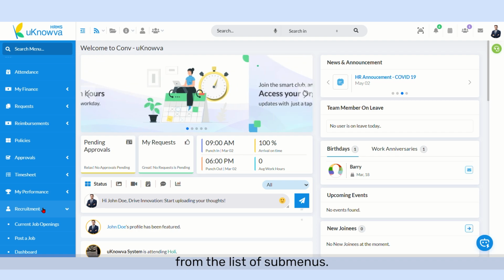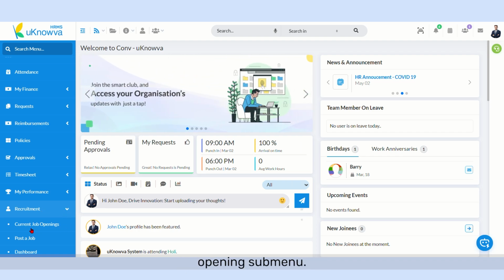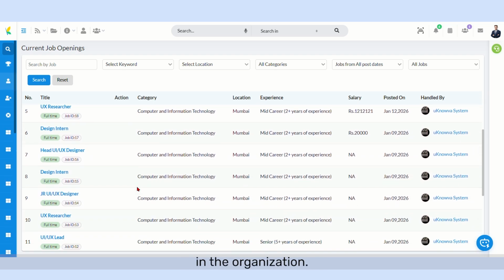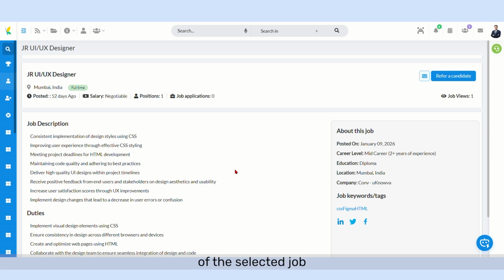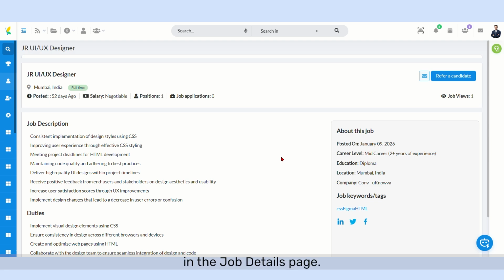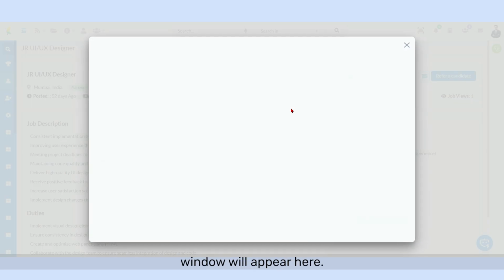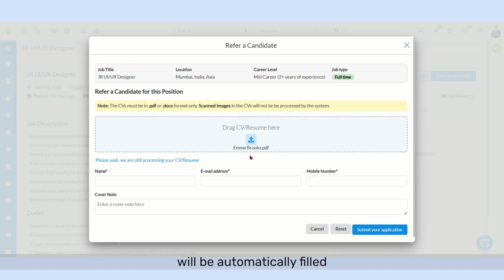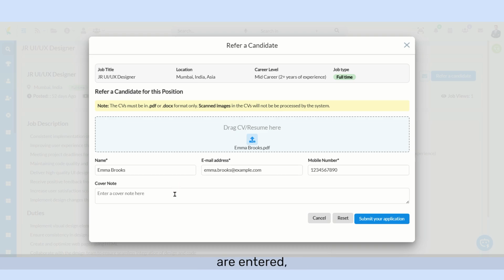How to Refer a Candidate in uKnowva HRMS | Step-by-Step Employee Referral Guide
📄 Description:

Learn how to easily refer a candidate using uKnowva HRMS in this quick step-by-step tutorial. 🚀

Employee referrals are one of the most effective ways to hire top talent, and uKnowva HRMS makes the process simple and efficient. In this video, we’ll walk you through how to submit a referral, track its status, and boost your chances of successful hiring.

🔹 What you’ll learn:

How to access the referral section in uKnowva HRMS
Steps to refer a candidate
Tips to ensure successful referrals
How to track referral progress

Whether you're an employee or HR professional, this guide will help you make the most of the referral feature in uKnowva HRMS.